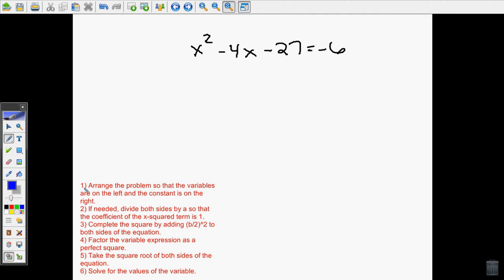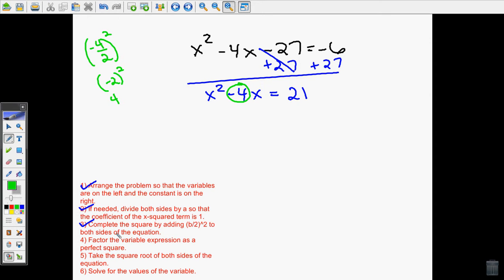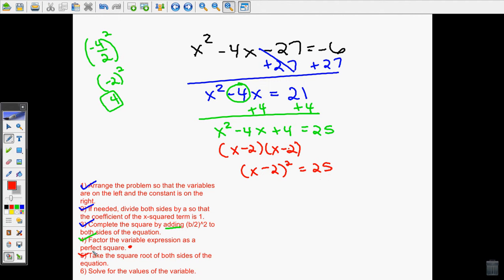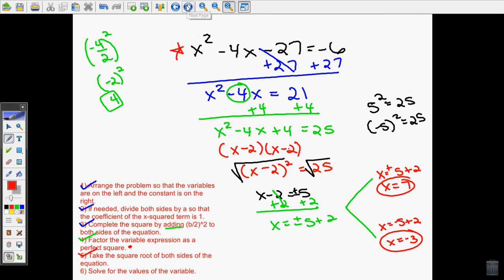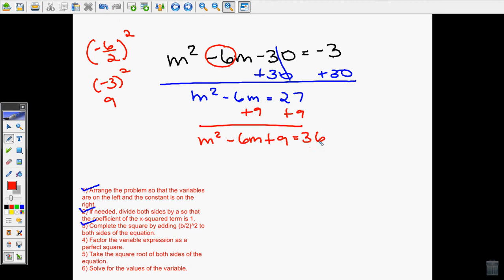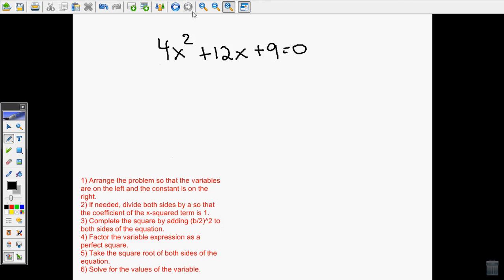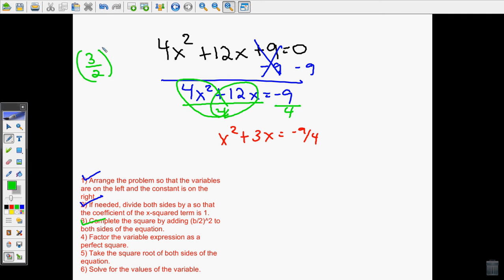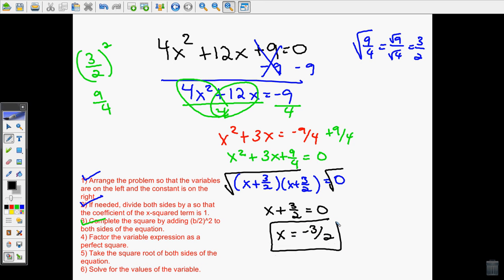Completing the Square